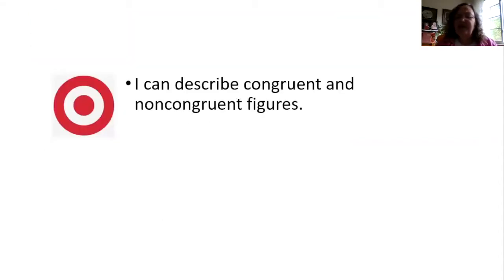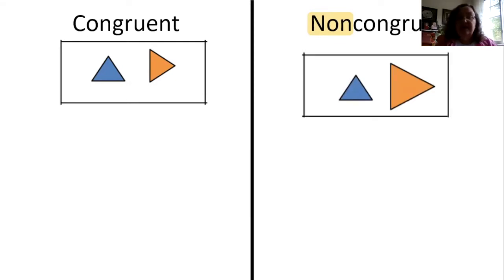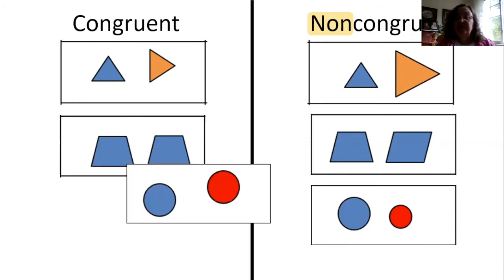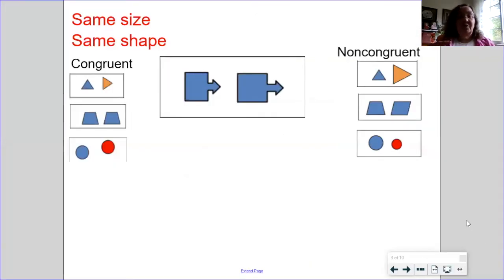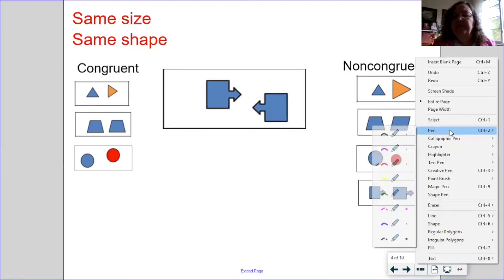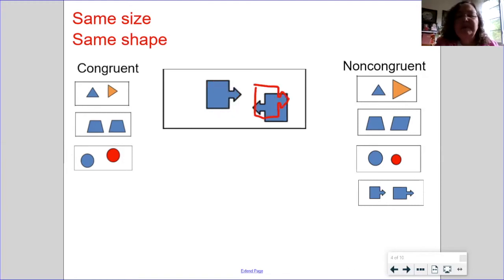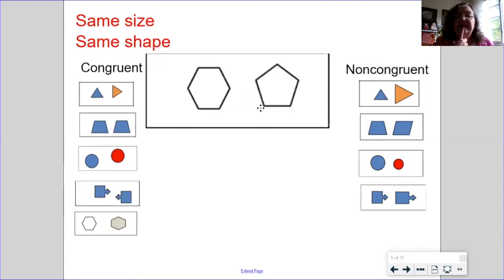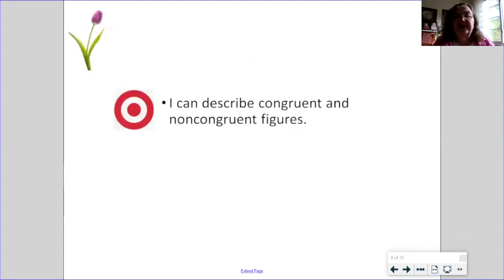RPS 3rdMath CongruencyPerimeter 1